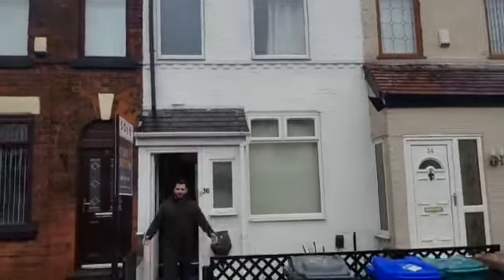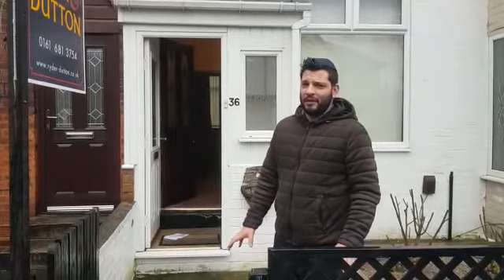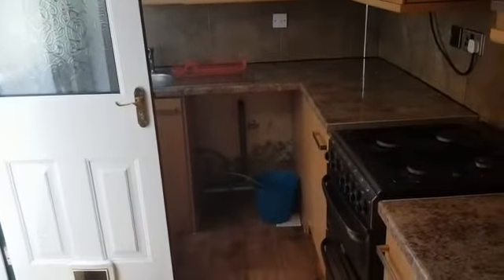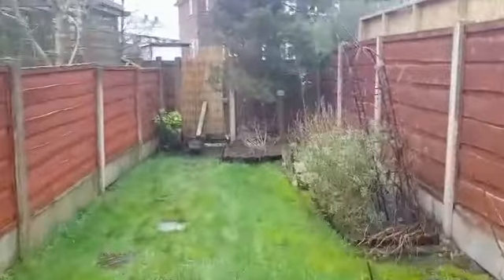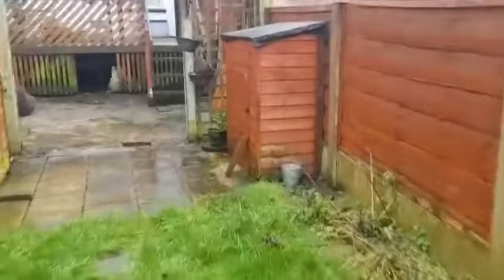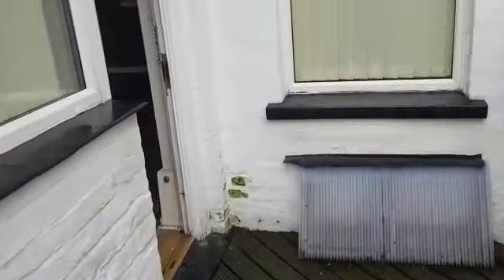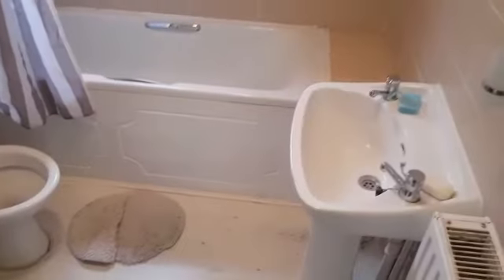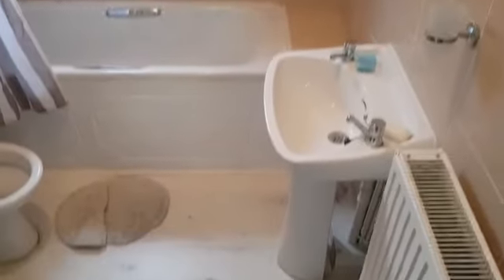36 Northfield Road, M40 3SY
36 Northfield Road, M40 3SY